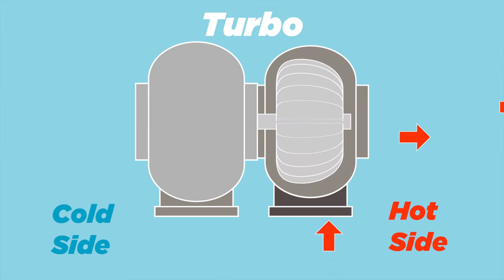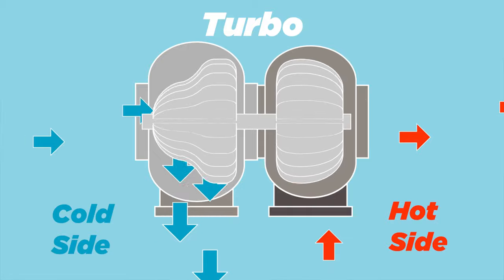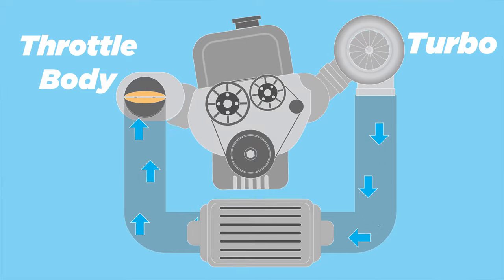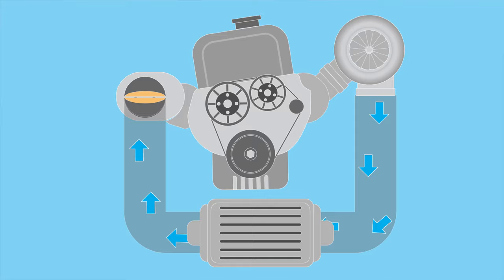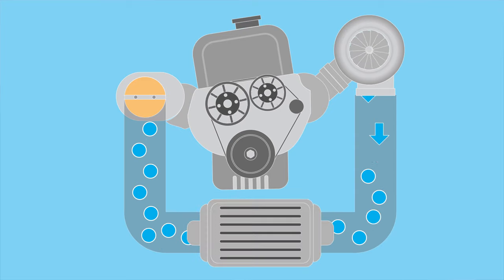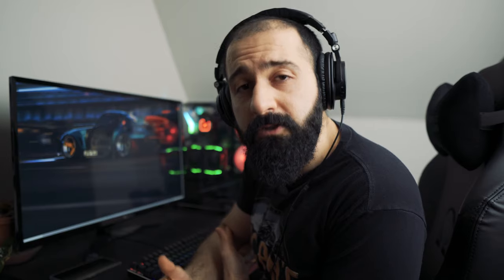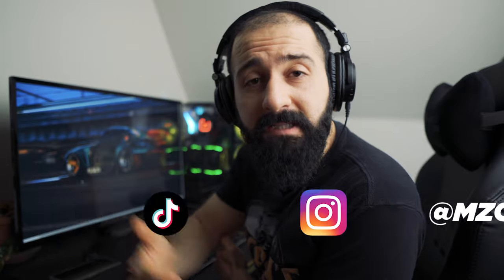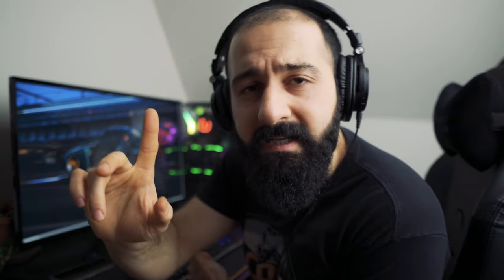Turbo Noises || EXPLAINED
Some turbos say whoooooshh and some say Stutututu, but how and why do they make these noises?

In this episode I explain how turbos work and go over what makes a turbocharger go stutututu.. lol